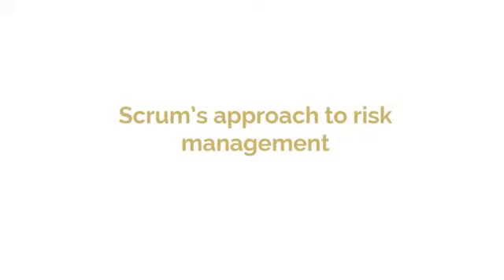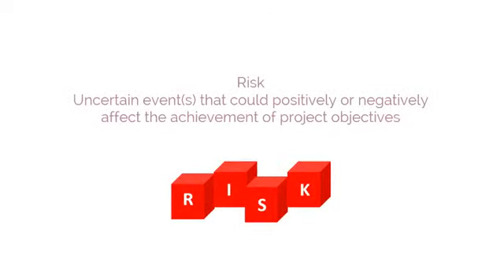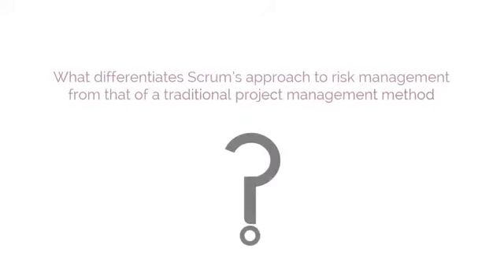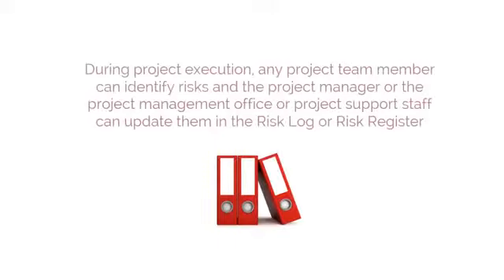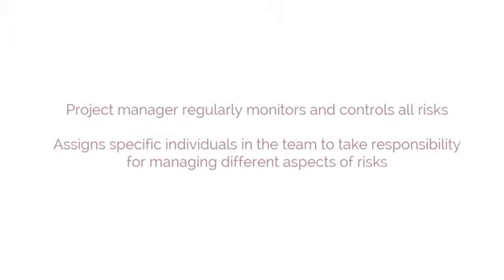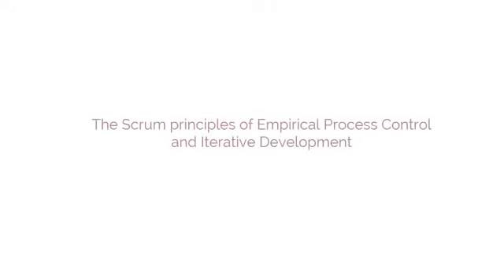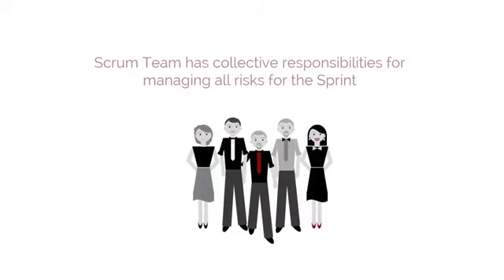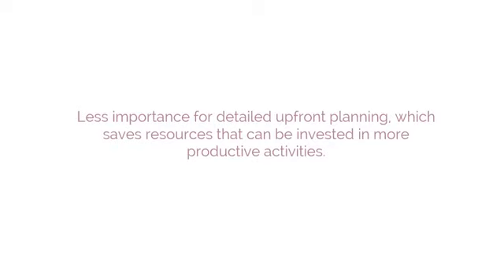Scrum Developer C07M06 Scrum vs Traditional Project Management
The last module of the Risk Chapter is Scrum vs Traditional Project Management. Scrum and most of the traditional project management methods define risk as 'Uncertain event(s) that could positively or negatively affect the achievement of project objectives.